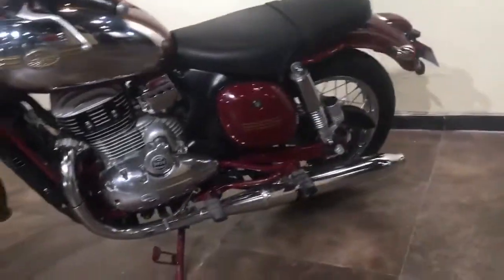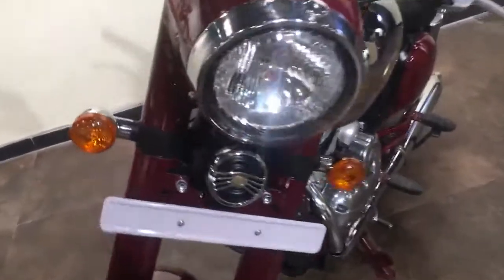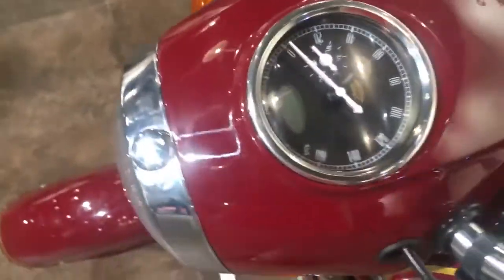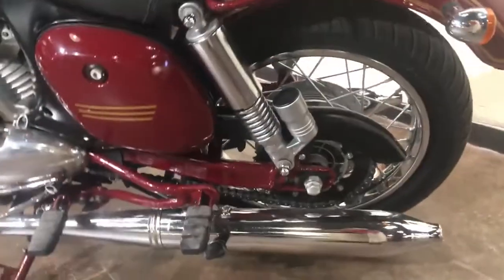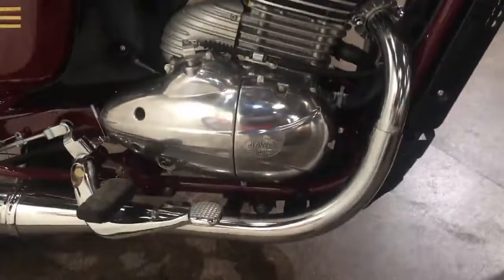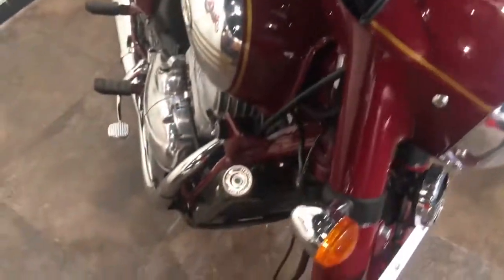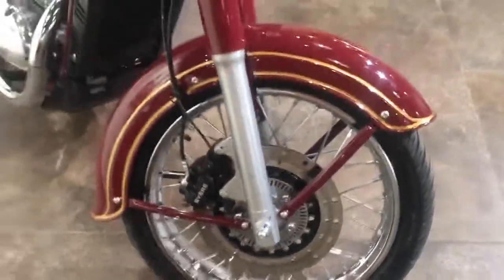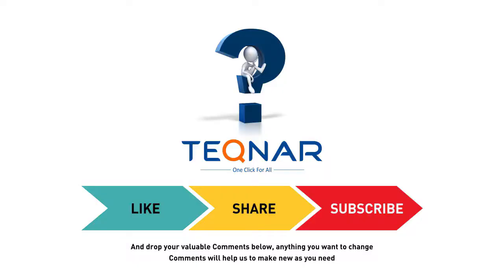Jawa Walkaround, full details about Jawa, delivery date and mileage | Teqnar Telugu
A walkaround review of the new Jawa 42 motorcycle in english. SInce we are bound by an embargo for the next couple days, this review doesn't speak about any opinions. Tells you in detail about the motorcycle's exhaust note, seat height, features, specifications and all other details.

Teqnar is a leading source for the technology that we use each day. Whether it’s discussing computer operating system tricks, the latest tips for your mobile phone, finding out about the newest gadgets, or letting you know about new features in the tech you use each day, Teqnar has boundless topics on technology for the astute YouTube viewer.